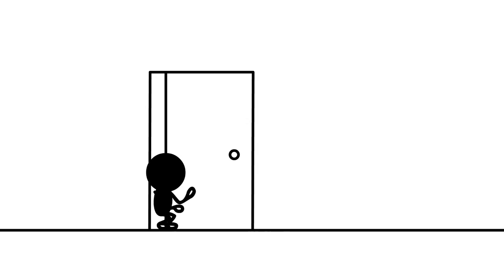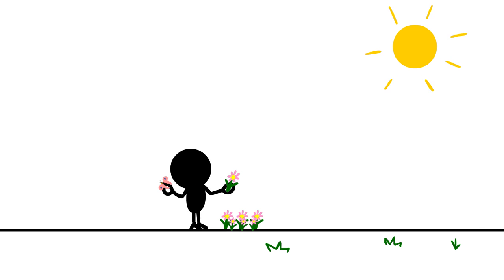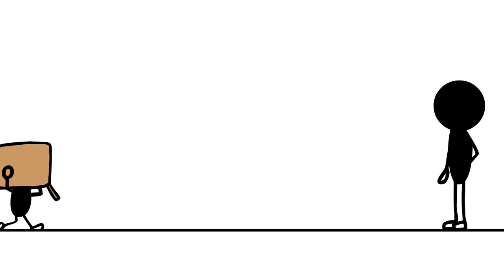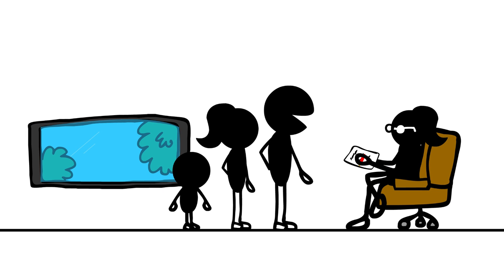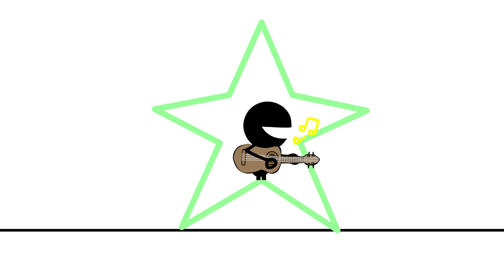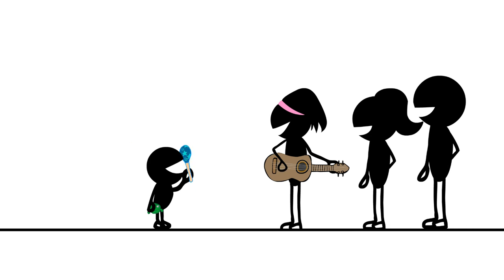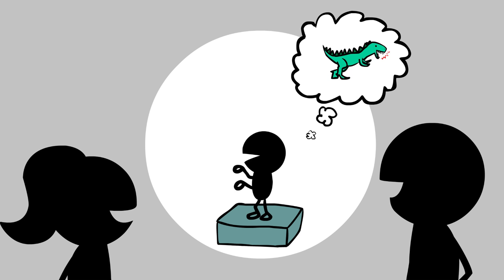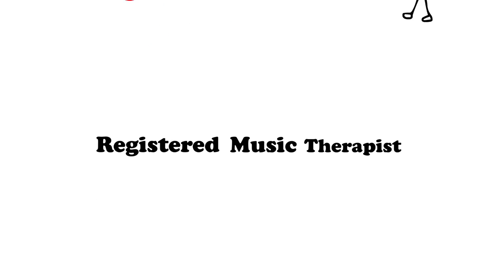A Boy Called Timmy - How Music Therapy could help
How could Music Therapy benefit a child who might have difficulty with speech and communication skills, difficulty with fine motor control and difficulty with maintaining attention?
Music Therapy is very easy to engage in, even for those who may struggle with inter-personal interactions, and can provide the client with the capacity to develop so many valuable skills that they would otherwise be unable to develop.
Do you know a child like Timmy? Maybe Music Therapy could help!

For those in Australia, you can find an accredited Registered Music Therapist (RMT) through the Australian Music Therapy Association.